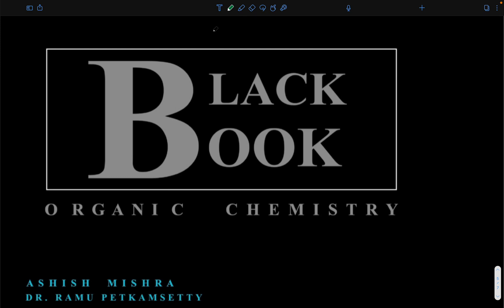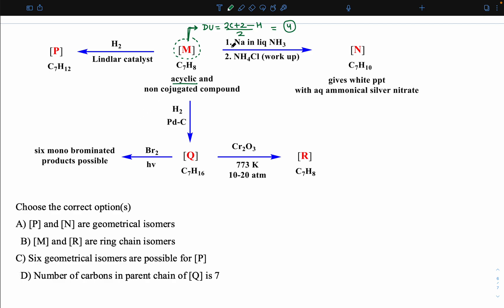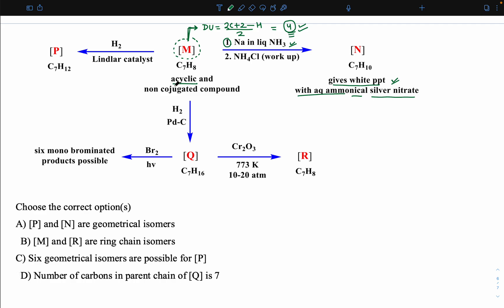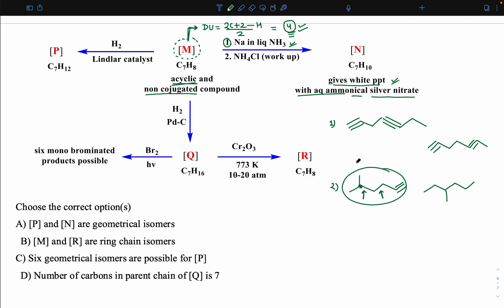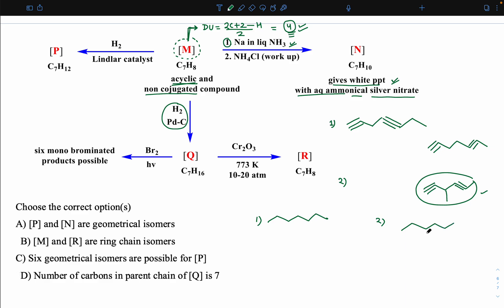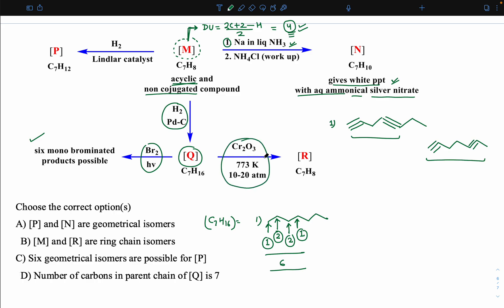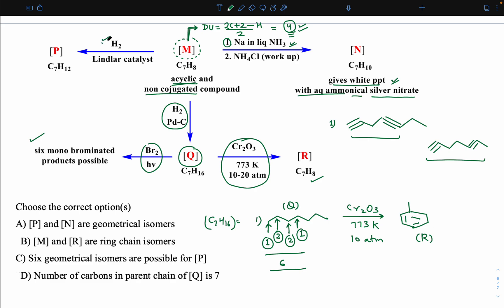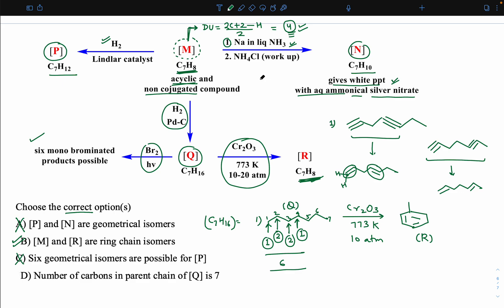Black book | session -3